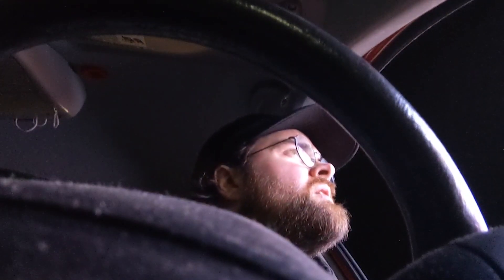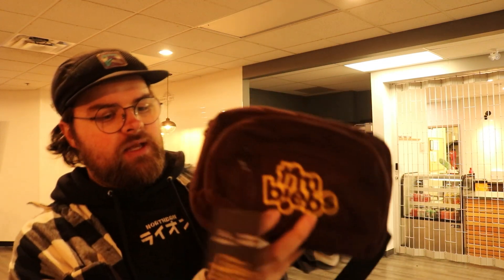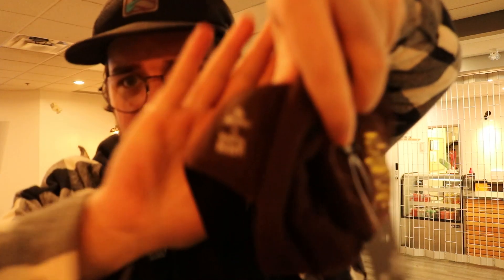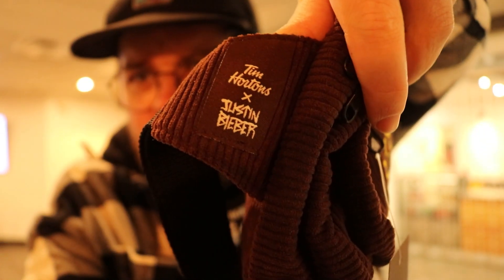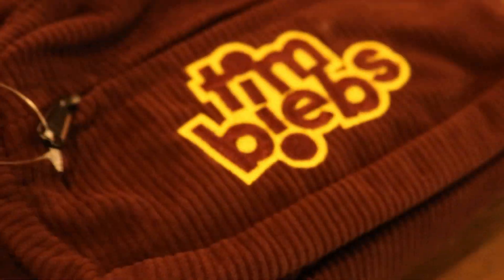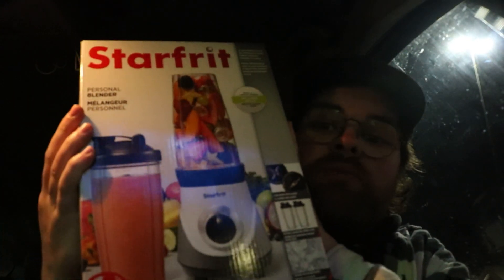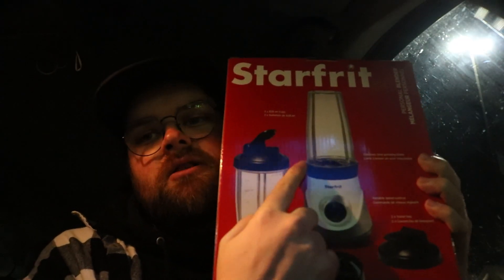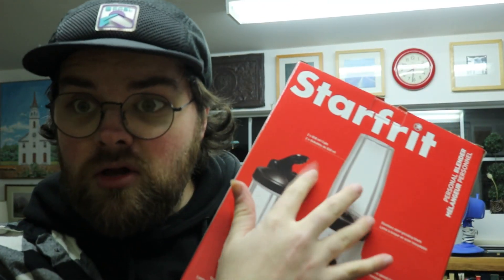Mystery Prize 79 [Rebrand]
This video was made as part of commissioned series for Journey.